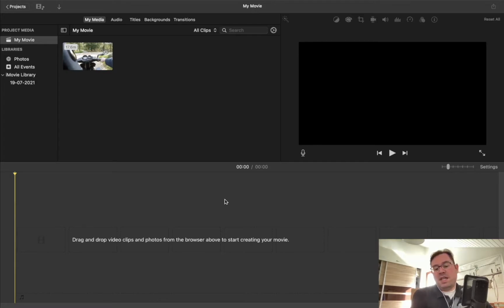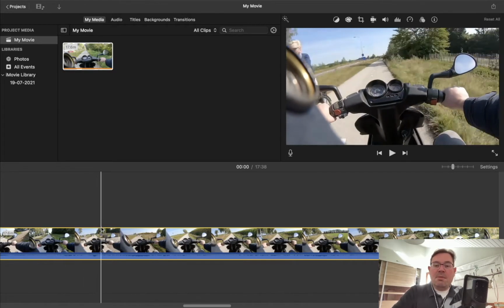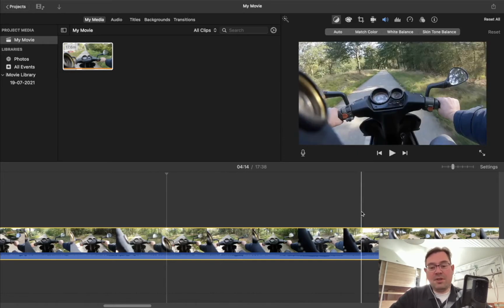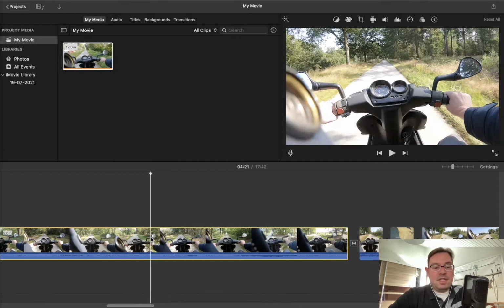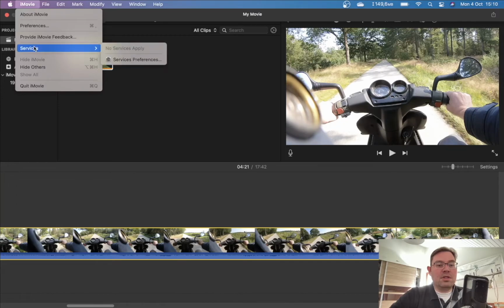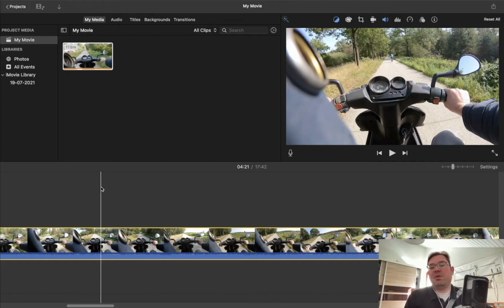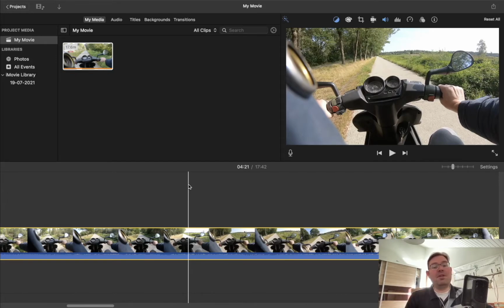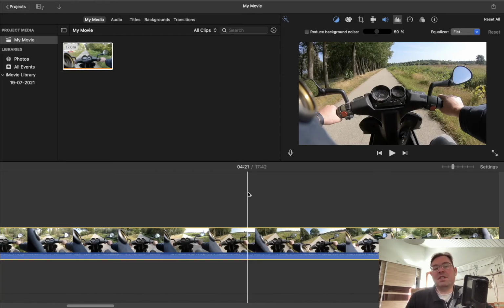iMovie Software Review